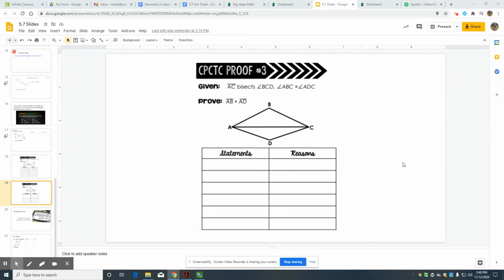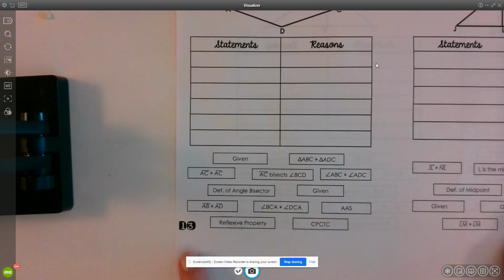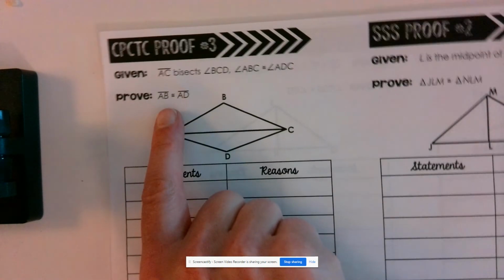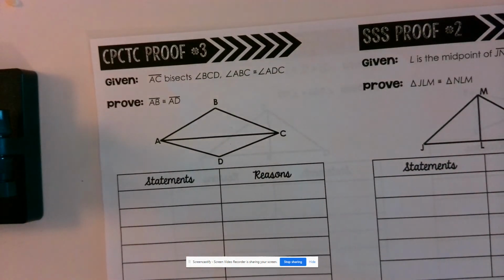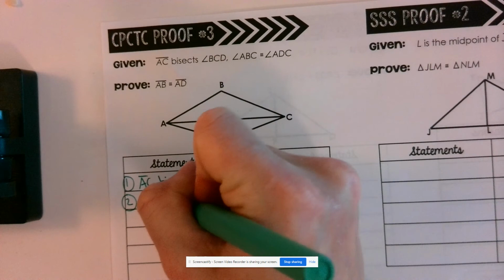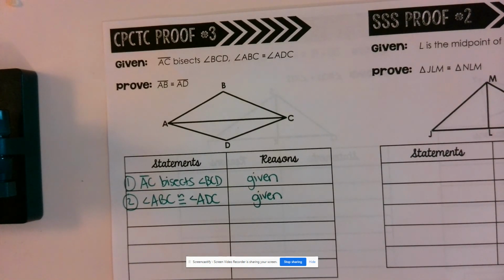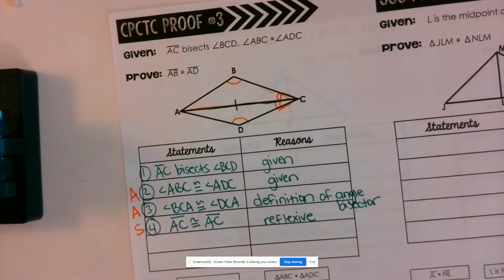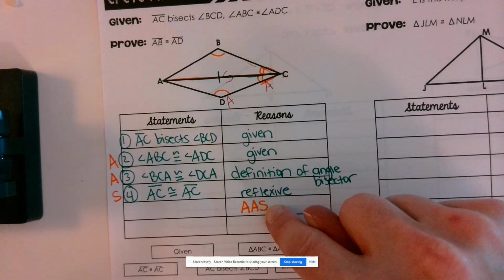Proof Workbook: CPCTC #3